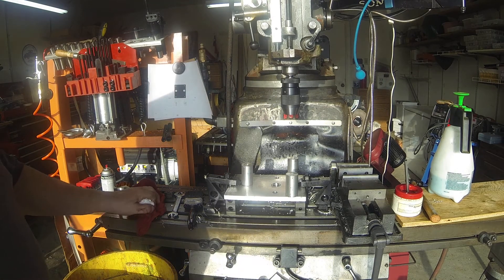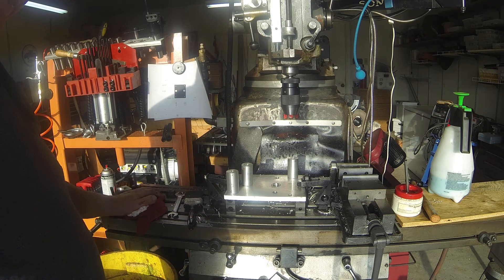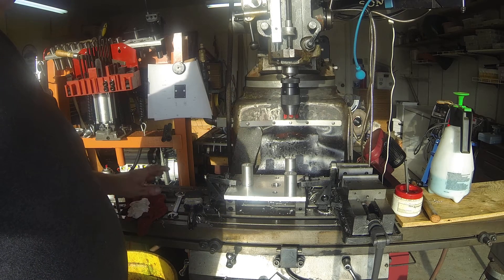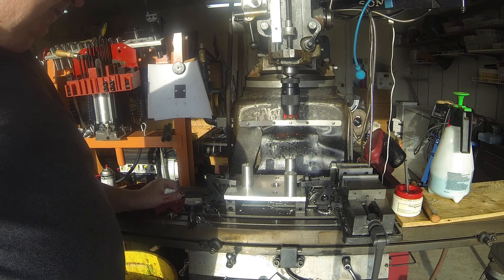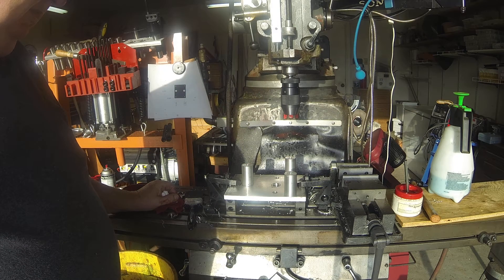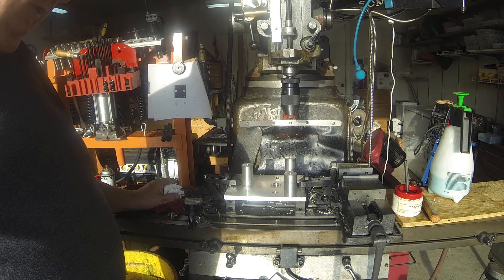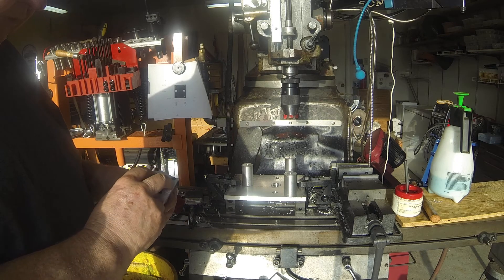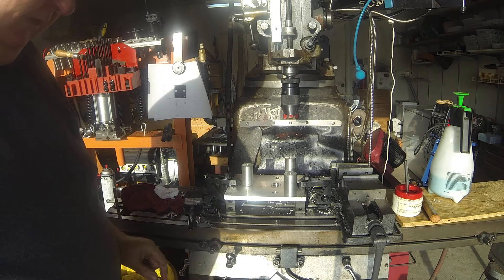Drawbar Project Update #1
Just a quick update on building a Power Drawbar for the Mill.